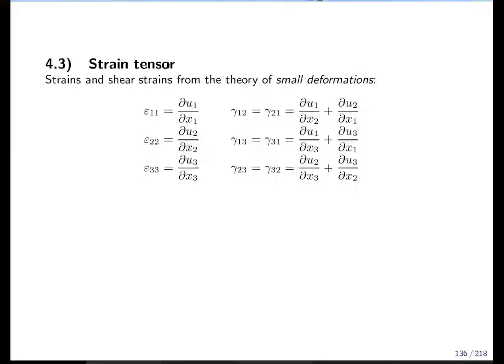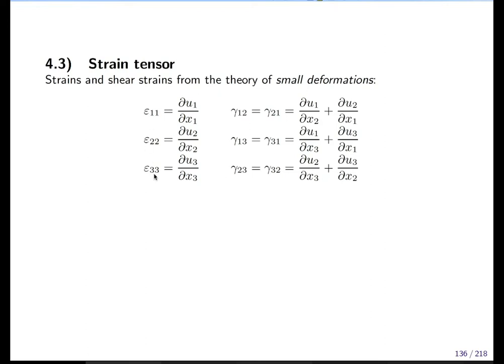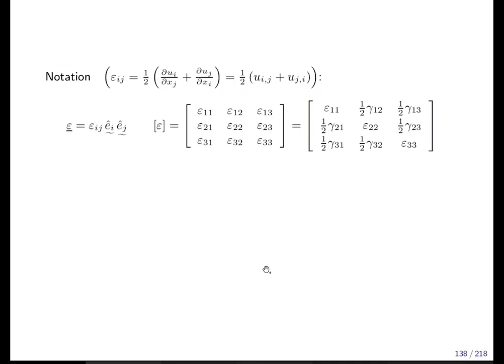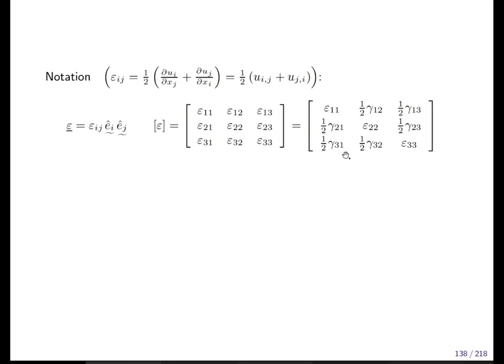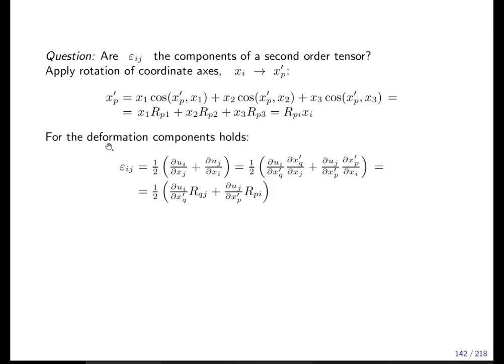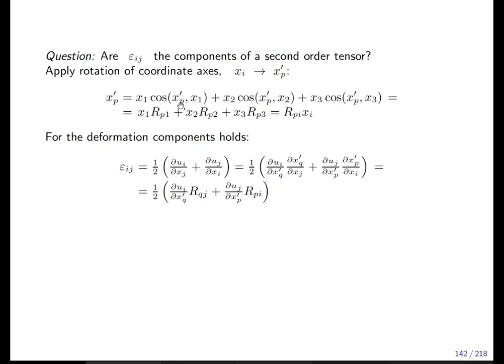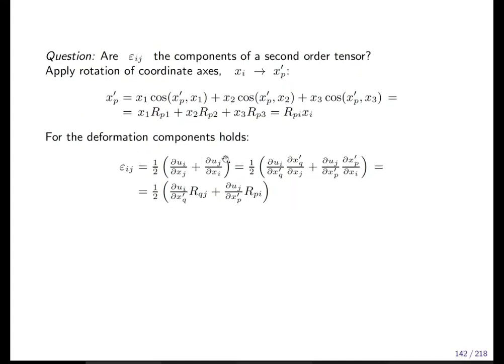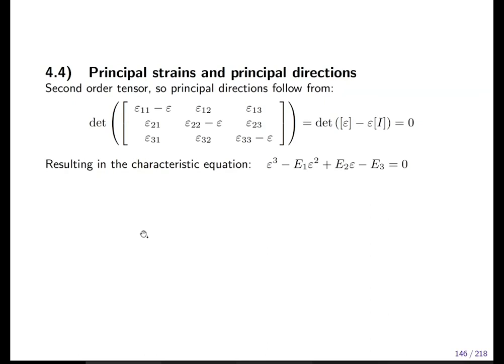Elasticity Theory 4.3 - Strain Tensor